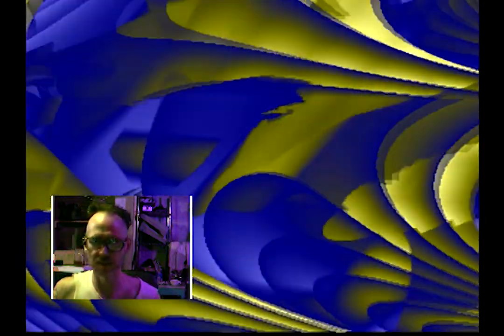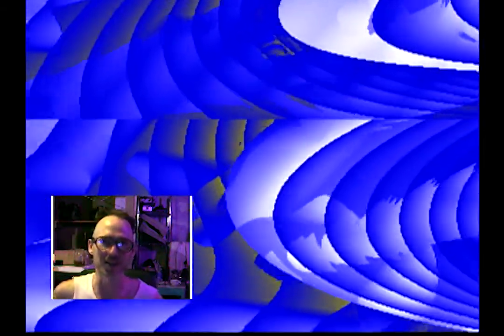Artificial Life Video Manual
Artificial Life is a digital video oscillator unit designed by andrei jay for the VSERPI
Artificial Life features 4 video oscillators locked into various kinds of signal based feedback loops which allows for an astonishing range of behaviors in a tiny package.  Unlike any other hardware video oscillators, Artificial Life comes as a self contained package with an uncomputably wide range of generative patterns.  A great choice for someone interested in learning more about generative systems and/or video oscillators!  If you are watching this to learn the controls of Artificial Life it will probably be pretty helpful to open up this manual in a tab as well!